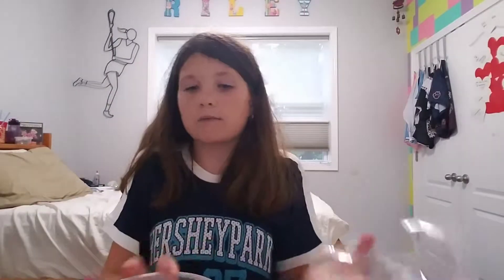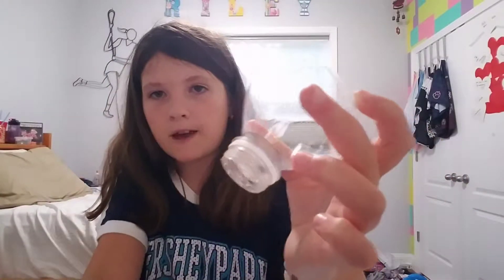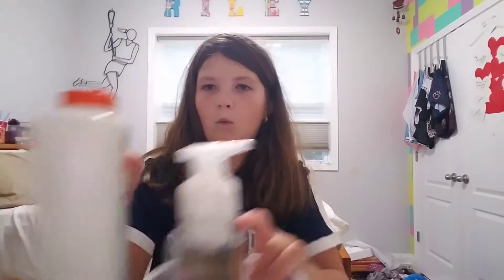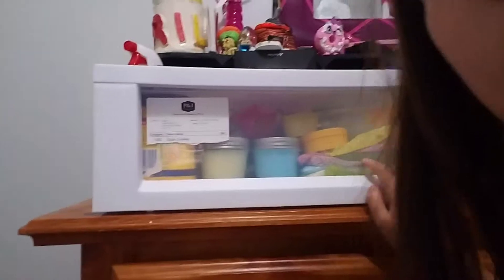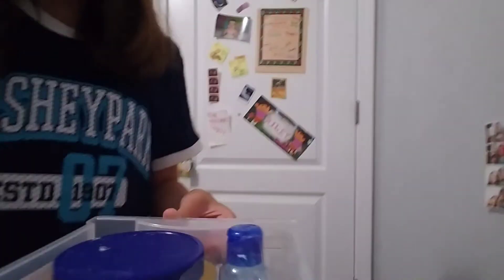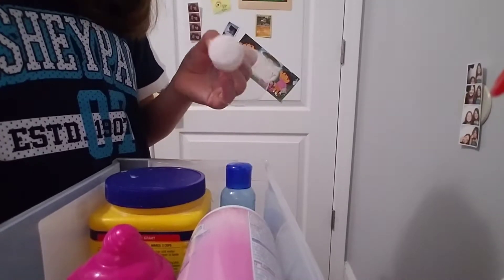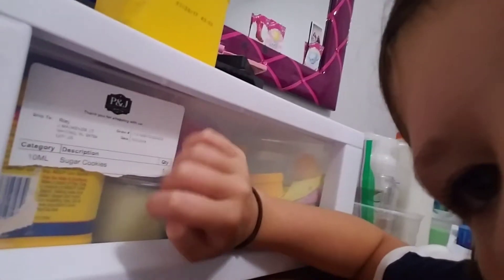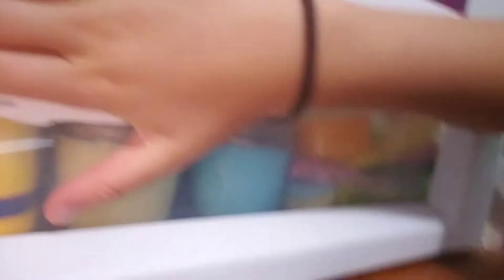New travel size slime station